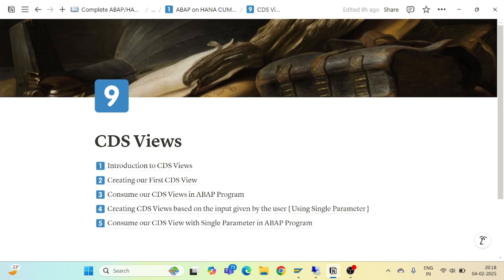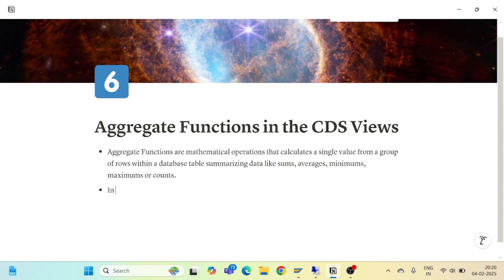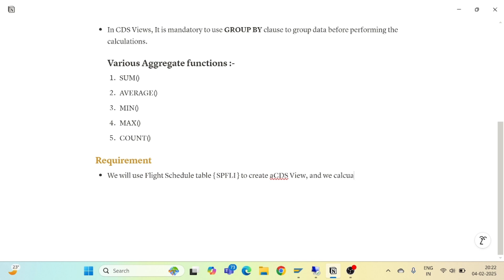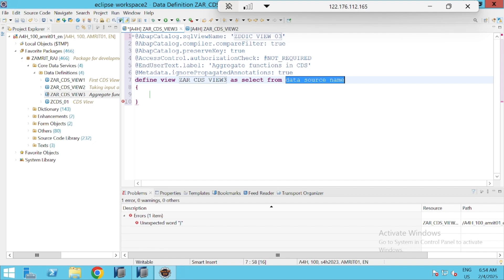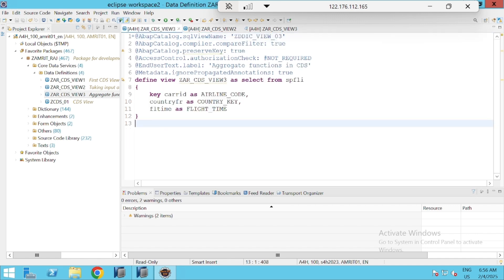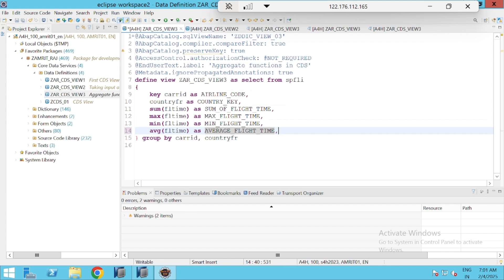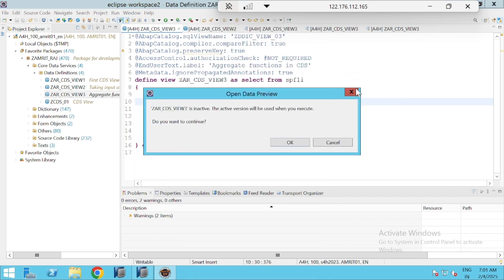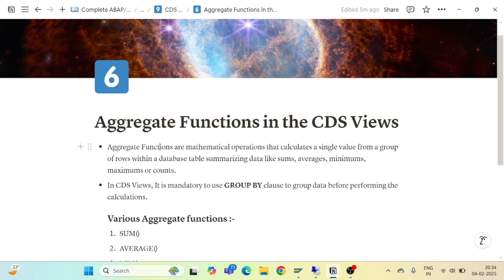4.6 Aggregate Functions MAX, MIN, SUM, Average, COUNT in CDS Views, Using Group by & having Clause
📢 Mastering Aggregate Functions in CDS Views | SAP ABAP CDS Tutorial in

🔥 In this video, we dive deep into Aggregate Functions in CDS Views in SAP ABAP! 🚀 Learn how to use:

✅ MAX – Get the highest value 📈
✅ MIN – Find the lowest value 📉
✅ SUM – Calculate total values ➕
✅ AVG – Get the average 🔢
✅ COUNT – Count the number of records 🔍

🎯 Key Topics Covered:
📌 Using GROUP BY for data aggregation 🏷️
📌 Applying the HAVING clause to filter aggregated data 🎯
📌 Hands-on example & step-by-step implementation 🛠️

✔️ SAP ABAP Developers
✔️ Beginners & Advanced Learners
✔️ Anyone looking to master CDS Views in SAP

📽️ Watch now & boost your SAP ABAP skills! 💡